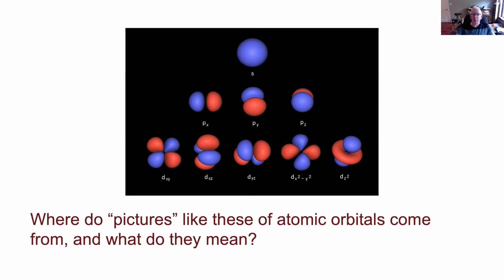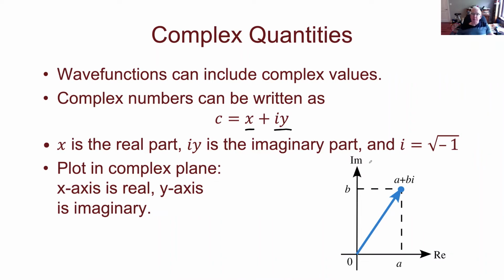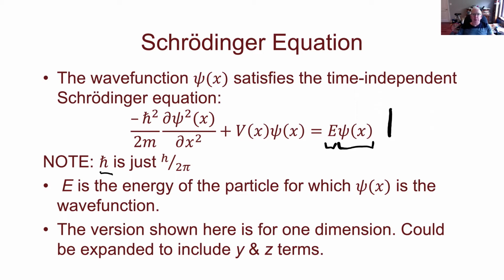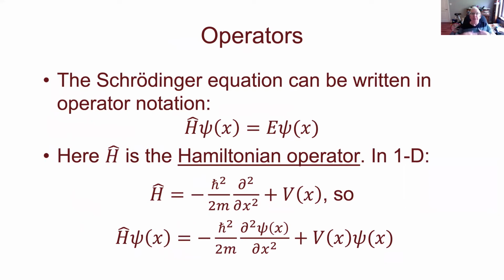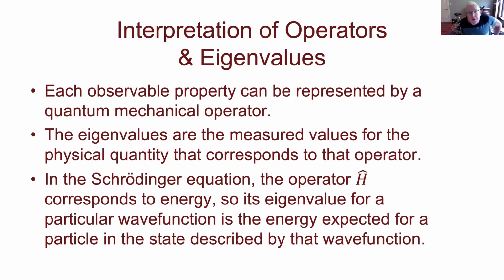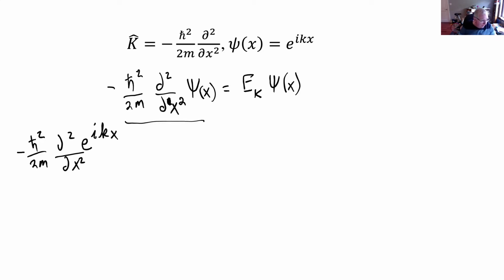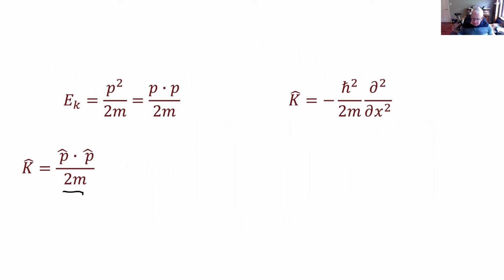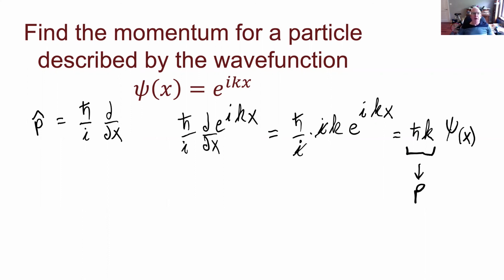The Schroedinger Equation